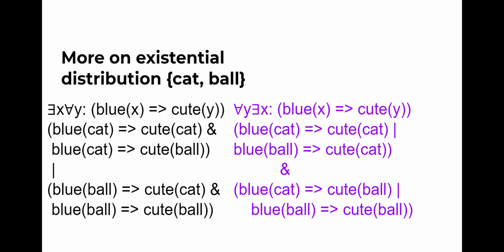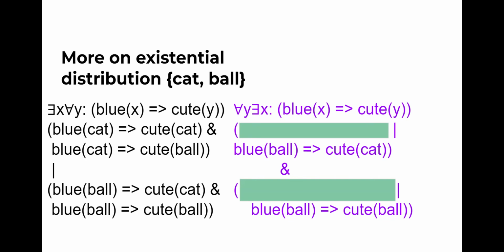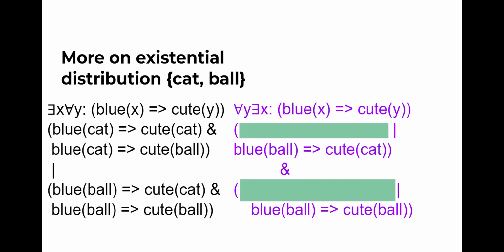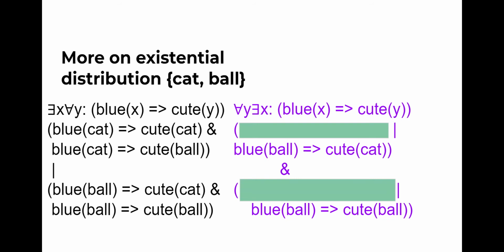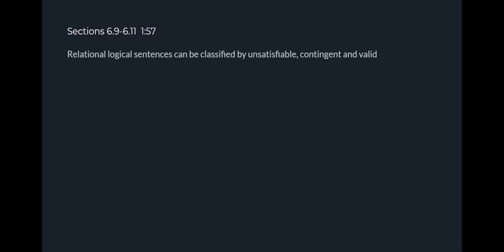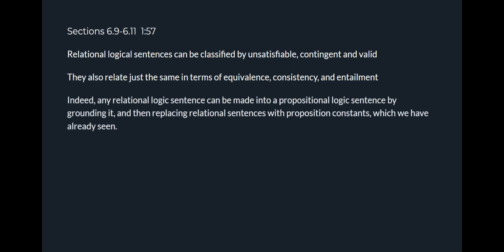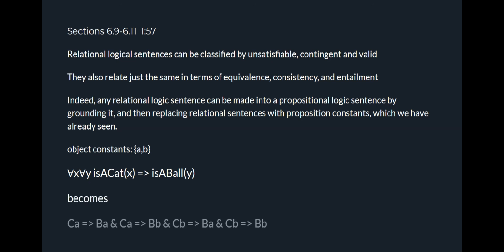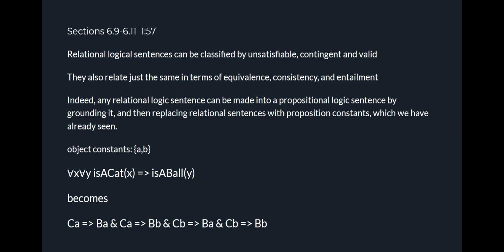Existential distribution, negation distribution, and relational vs propositional logic.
Existential and negation distribution, plus an example of how to transform a relational logical sentence into a propositional logic sentence.